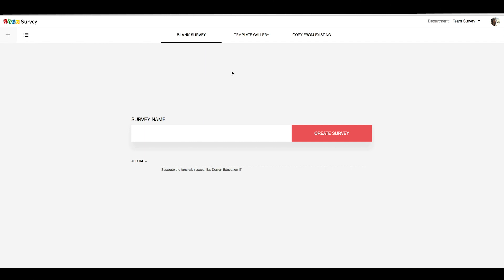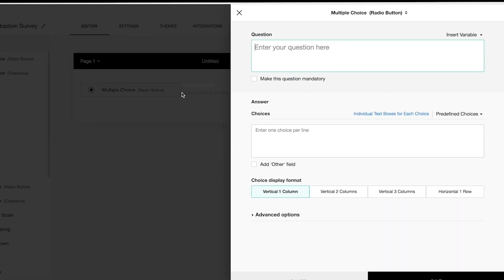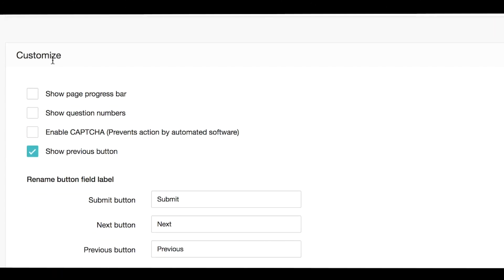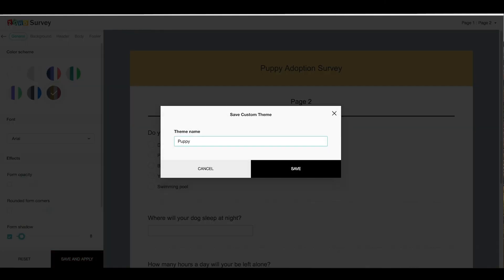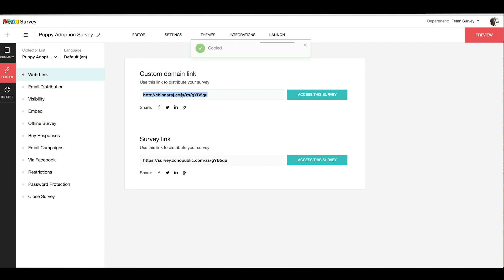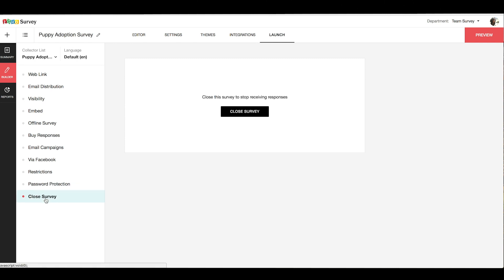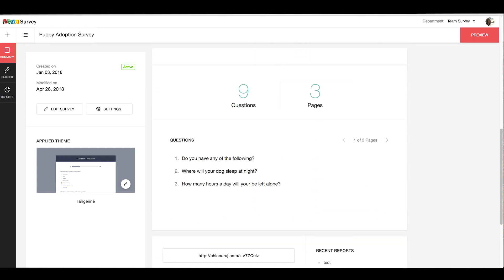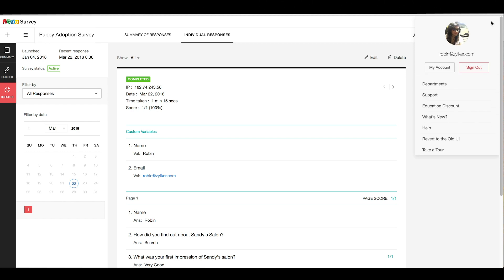Zoho Survey in 5 minutes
A short introduction to Zoho Survey. Learn everything you need to know to create and launch your survey, and how you can access and analyse your responses. It also touches upon the various integrations available with Zoho Survey.